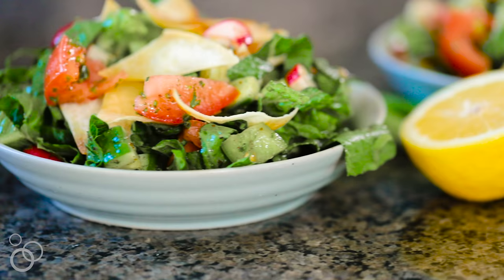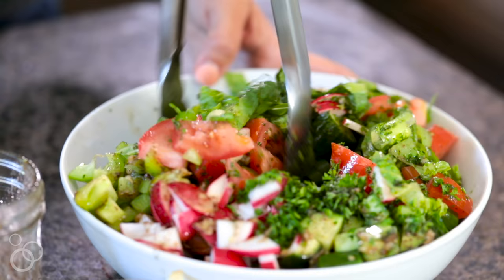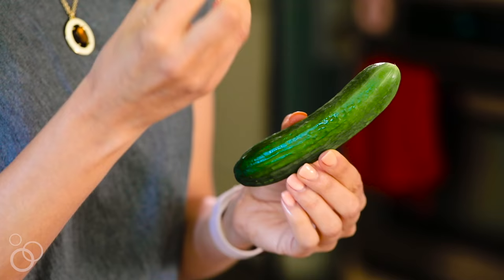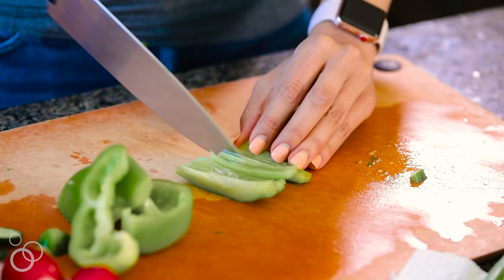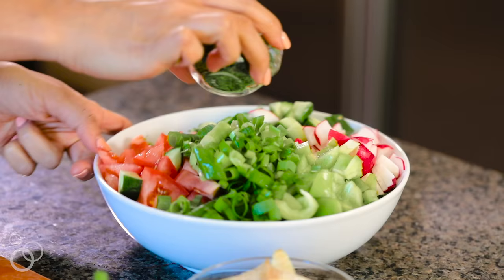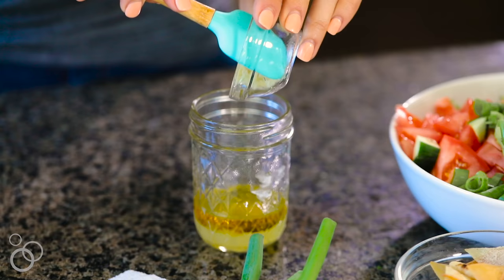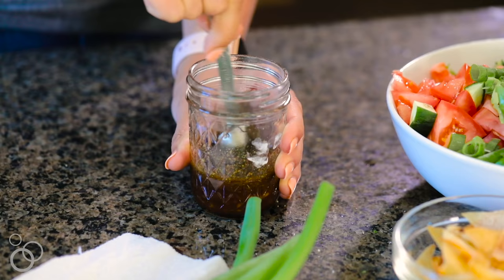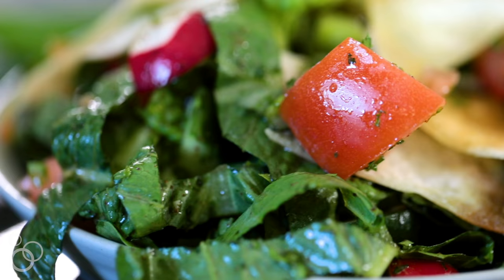Fattoush Salad // Best Lebanese Recipe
Watch this video to learn How to Make an authentic Lebanese fattoush salad! It's a popular recipe in the Middle East made with well-seasoned fried pita bread, seasonal vegetables and tossed in a zesty sumac Mediterranean dressing

🥗 SALAD INGREDIENTS
1 large head romaine lettuce
1 large vine-ripe tomato
2-3 Persian cucumbers
½ large green pepper
5 radishes
2 green onions
¼ cup fresh parsley

MEASURING SPOONS & CUPS
MASON JARS

⏱️ TIMESTAMPS:
0:00 Introduction
0:47 Let's get started
0:59 Adding in tomatoes
1:11 Adding in cucumbers
1:38 Adding in radishes
1:48 Adding green peppers
2:03 Adding green onions
2:27 Adding parsley
2:29 Making the dressing
3:40 Putting the salad together
4:02 Adding fried pita